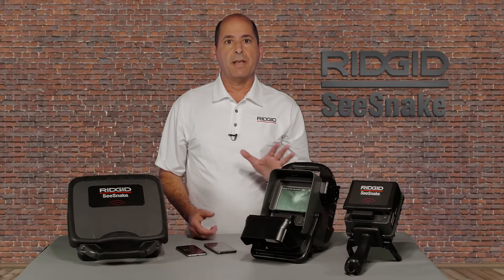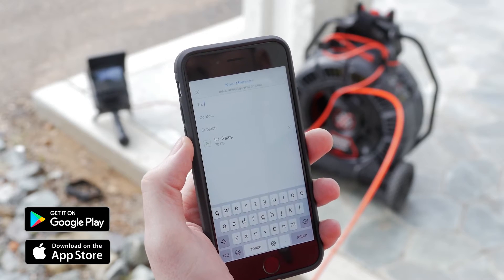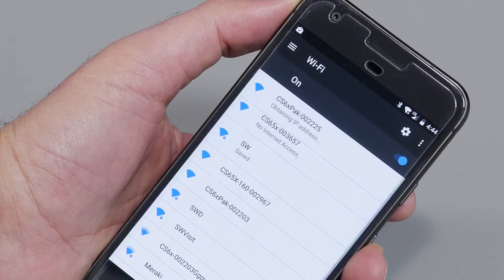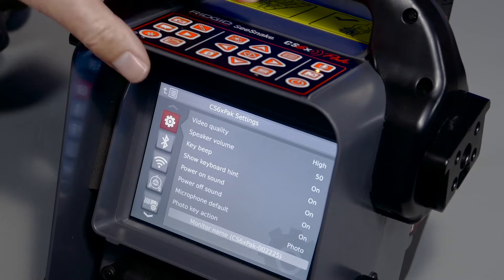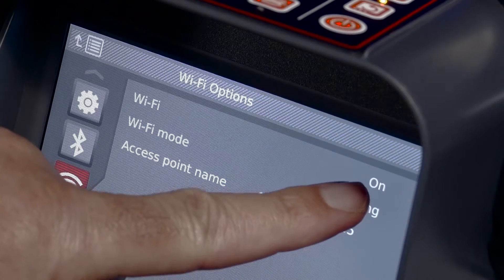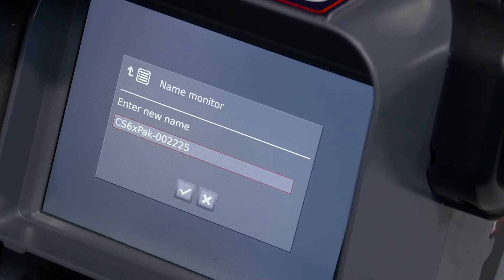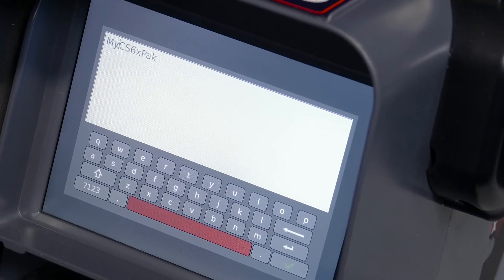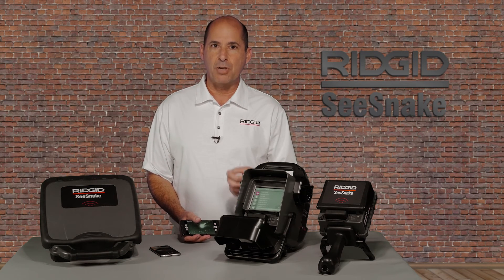CSx Tutorial – Wi-Fi Setup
This tutorial shows how to connect your RIDGID SeeSnake CSx series Wi-Fi enabled monitor to your Andriod or iOS smartphone or tablet.